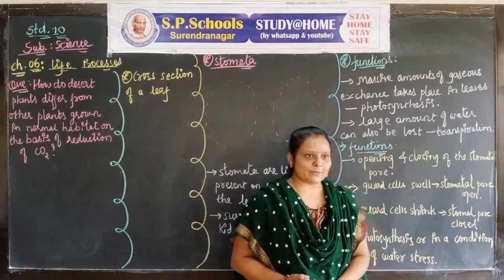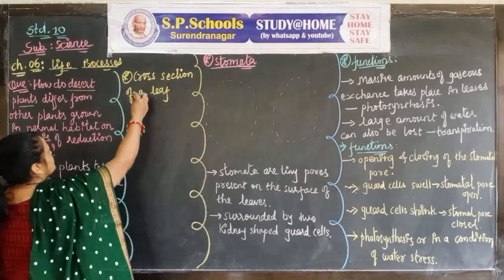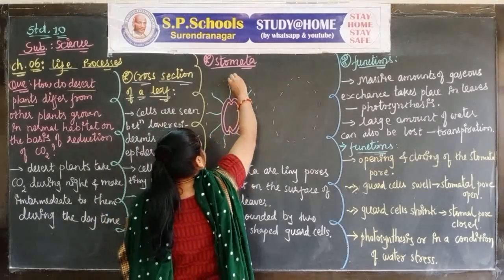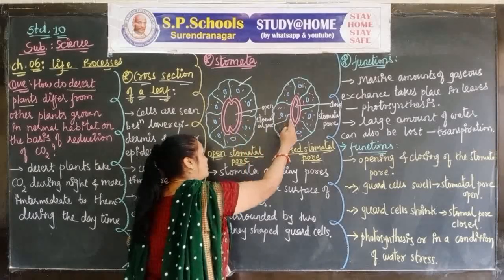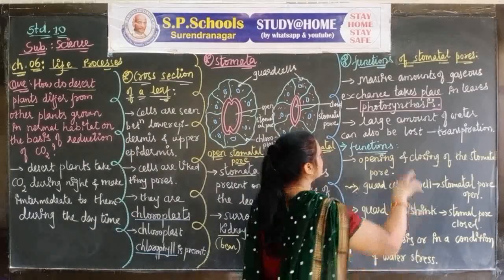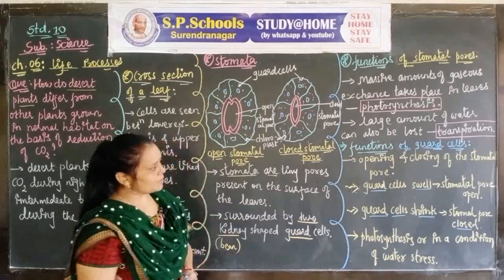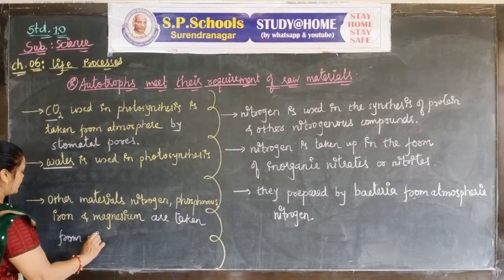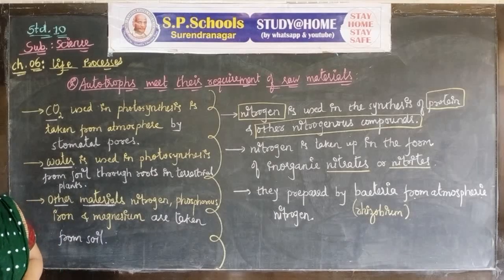STD 10 CBSE | SCIENCE LEC 51 | S P SCHOOL SURENDRANAGAR